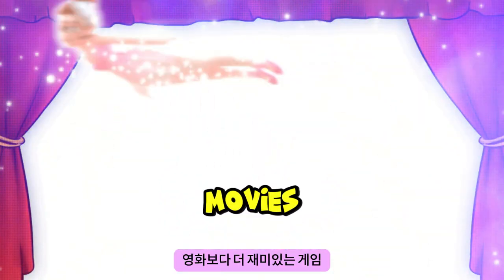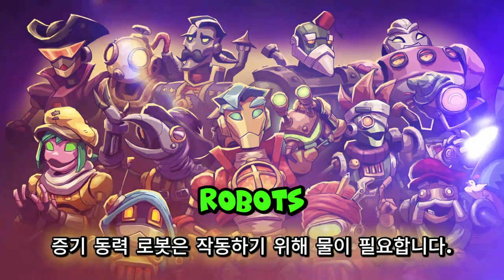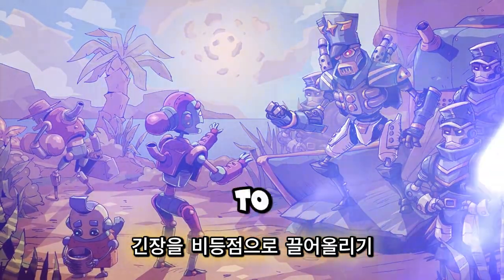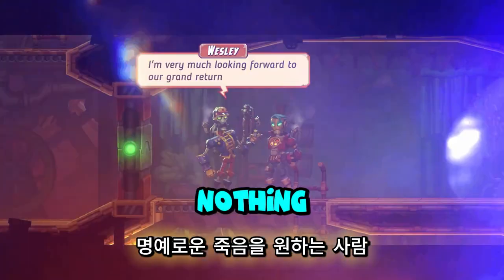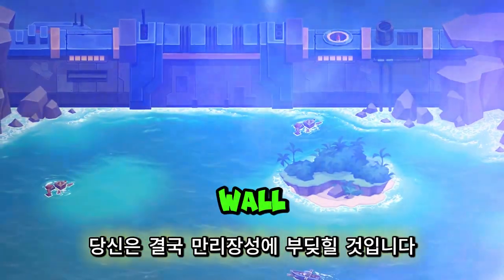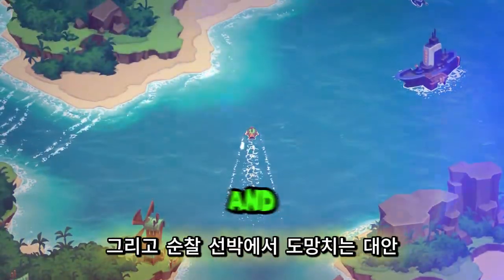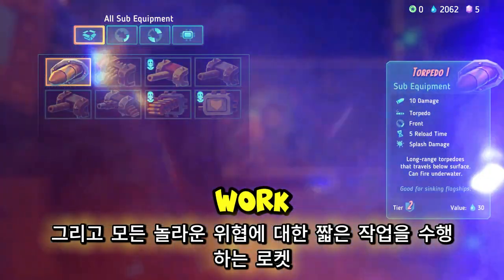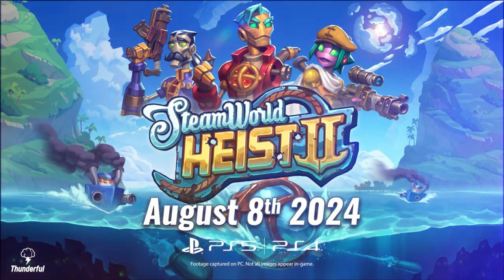스팀월드 하이스트 2 ( SteamWorld Heist 2 ) August 8, 2024 스토리 심층 분석 소개 영상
🕹️Game content
리웨이 선장과 그의 오합지졸 선원들과 함께 대해를 위협하는 수수께끼의 위협을 밝혀내세요. 도탄 액션으로 가득한 턴제 총격전을 위해 승무원을 장비하고 업그레이드하고 실시간 해상 전투에 참여하세요. 소란스러운 Steambot 모험에서 조준하고, 음모를 꾸미고, 약탈할 준비를 하세요!

⚡Game Developer
 엄청난 개발